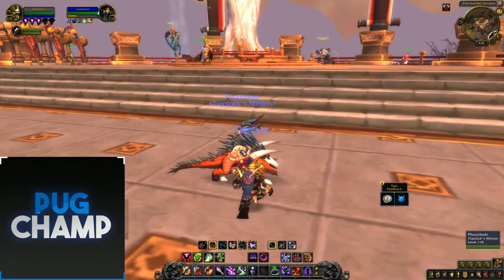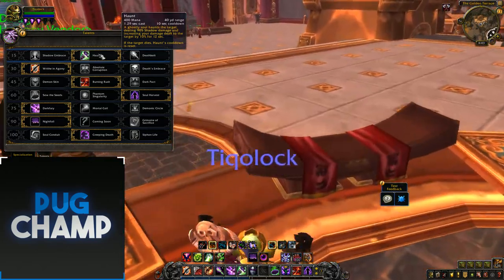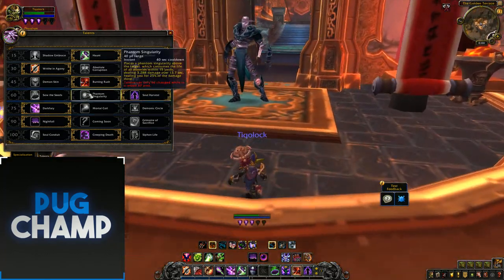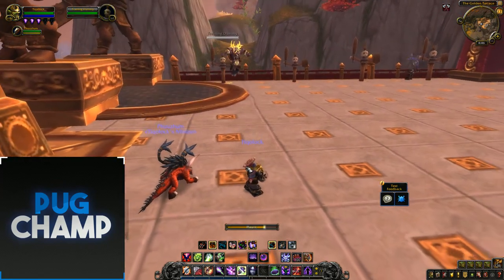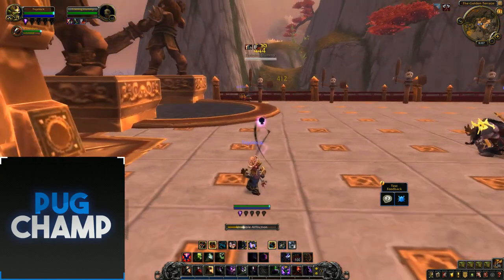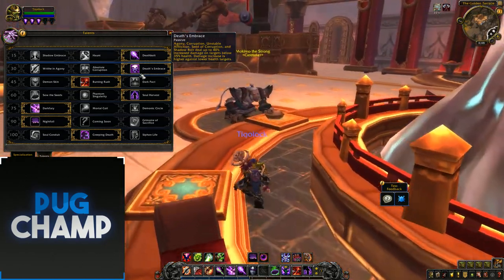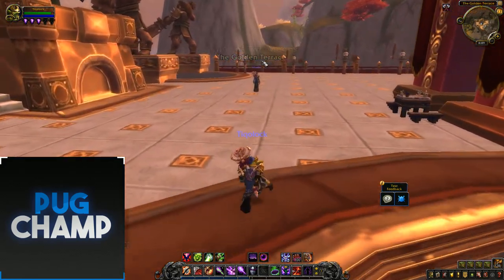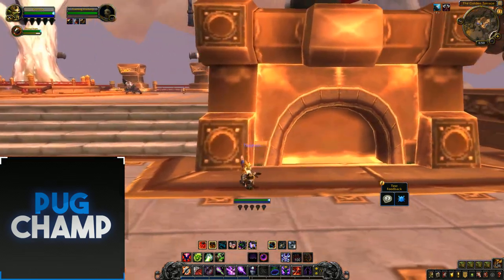Battle For Azeroth Alpha Affliction Warlock Changes and Reworks Guide NEW ANIMATIONS